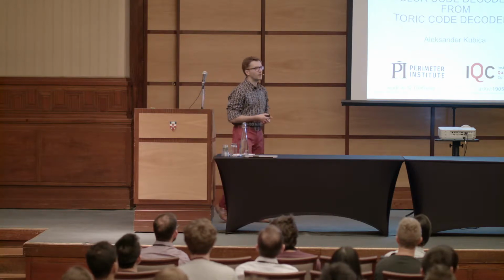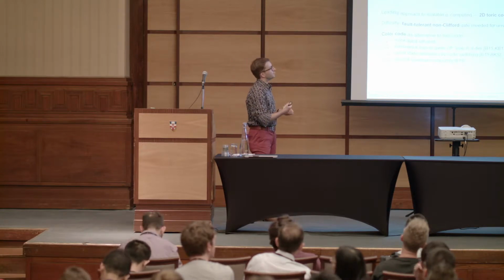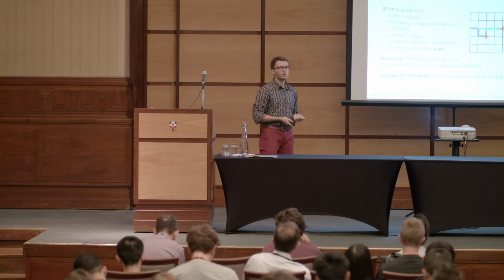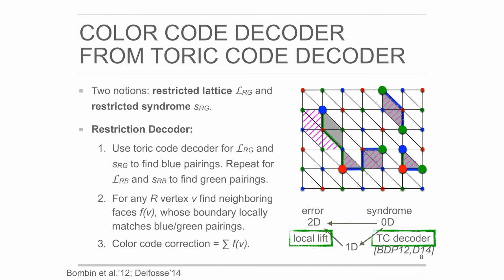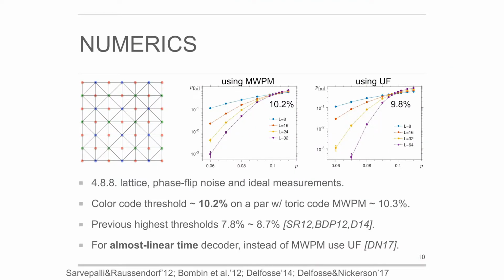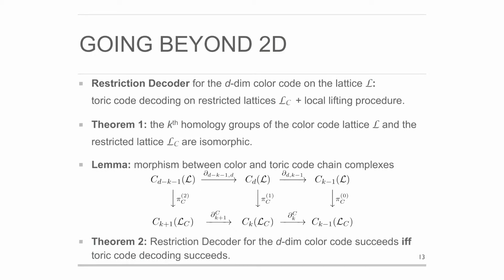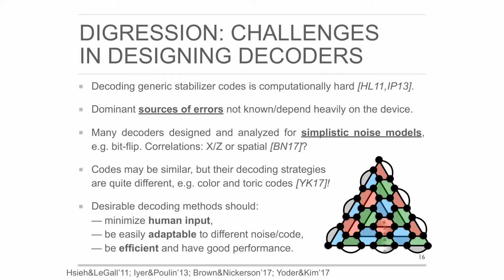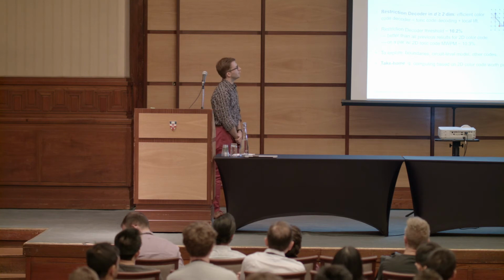Aleksander Kubica (Perimeter Inst.) - High threshold color-code decoders from toric-code decoders